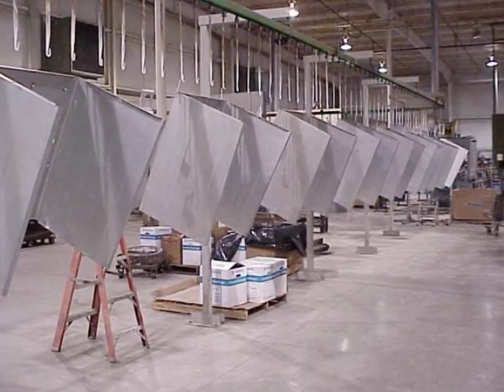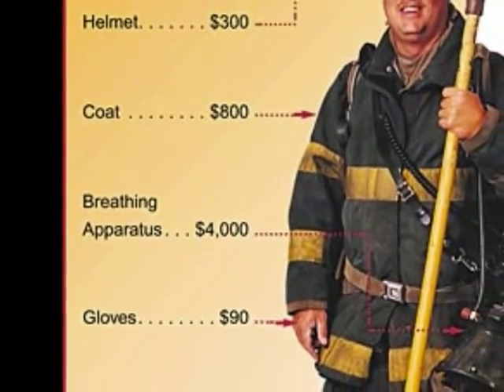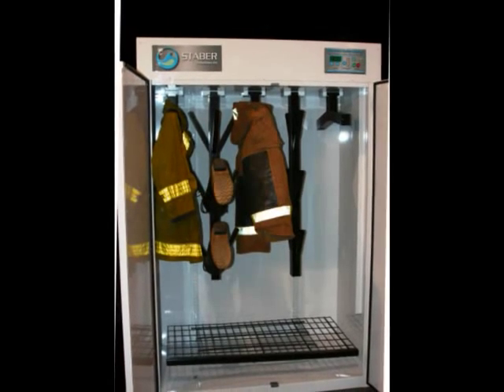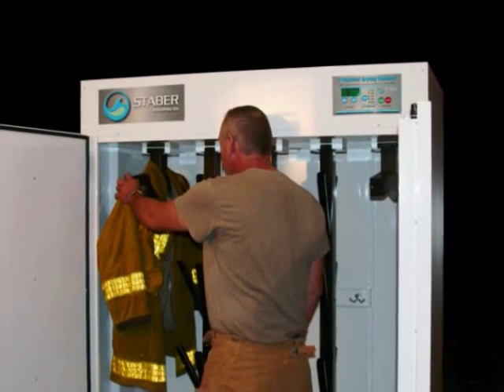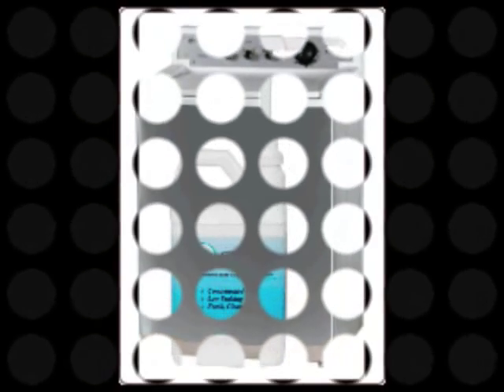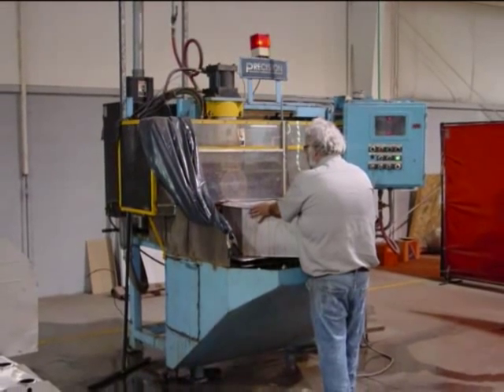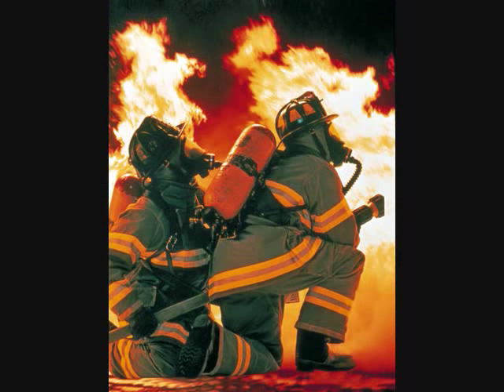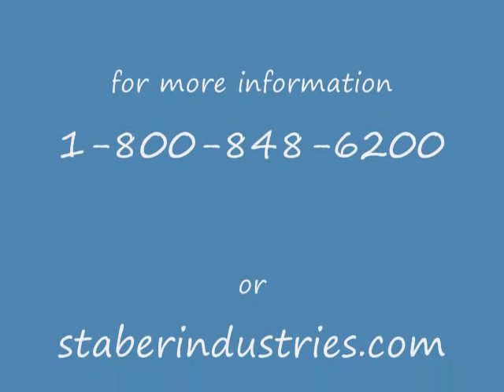Staber Industries Industrial Drying Cabinet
From Staber Industries - engineered especially for firefighter/emergency turn out gear.  Made in the USA.